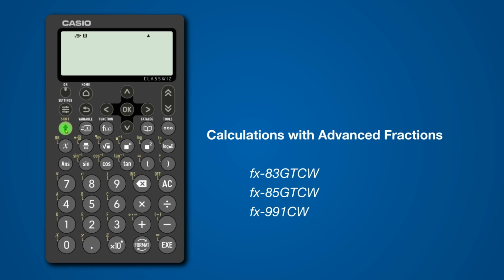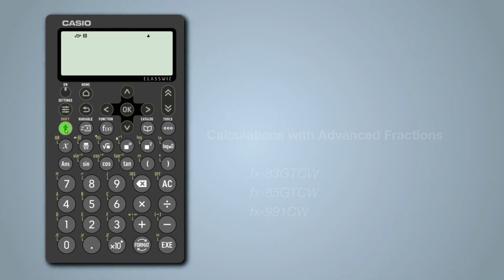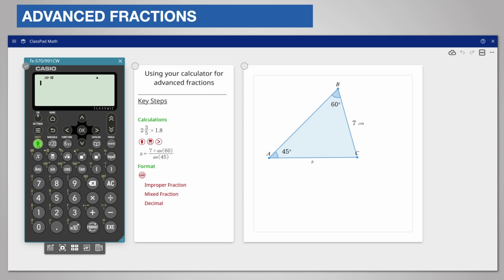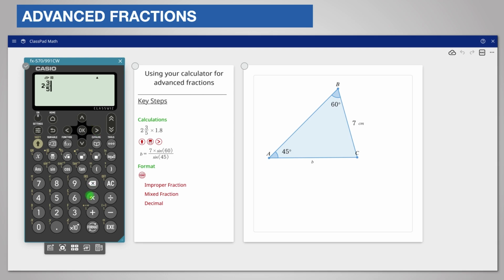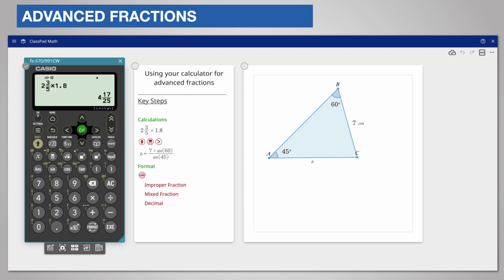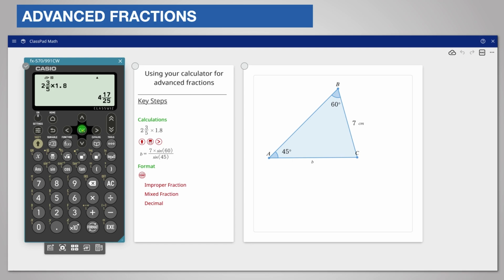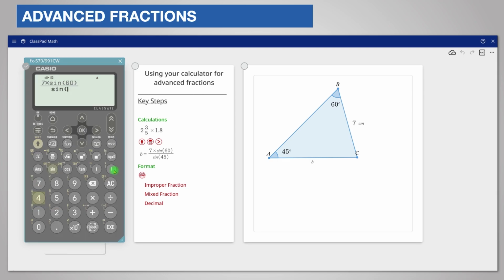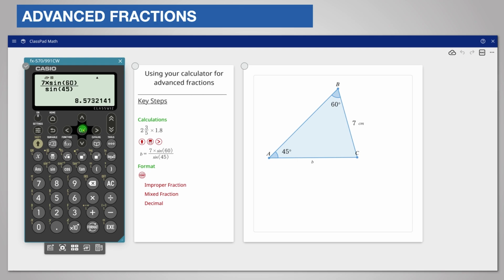Casio ClassWiz: Calculations with advanced fractions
In this video we will show you how to calculate more advanced fractions on the ClassWiz calculators including calculations within a fraction.

Find out more about the ClassWiz range and the new ClassPad emulator